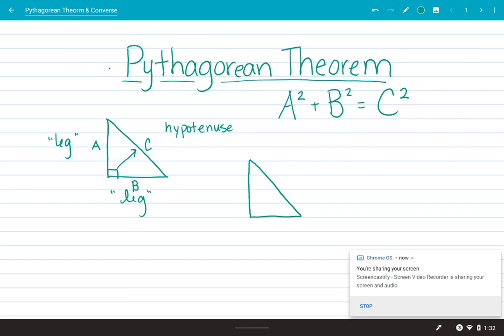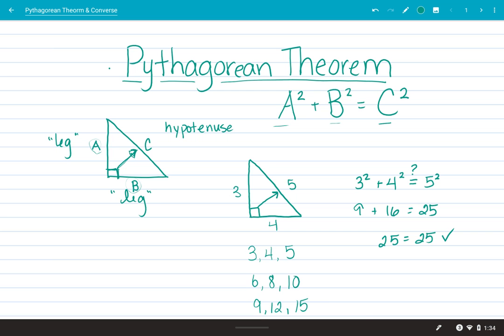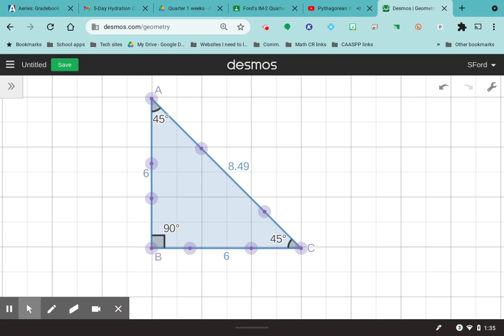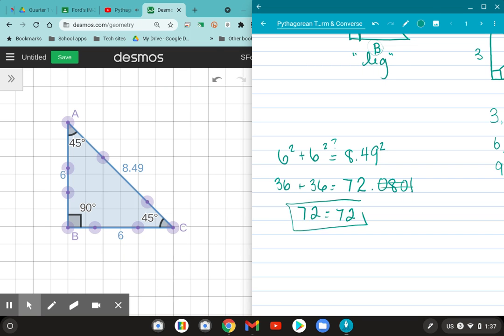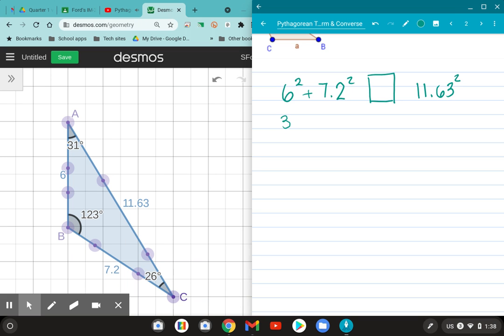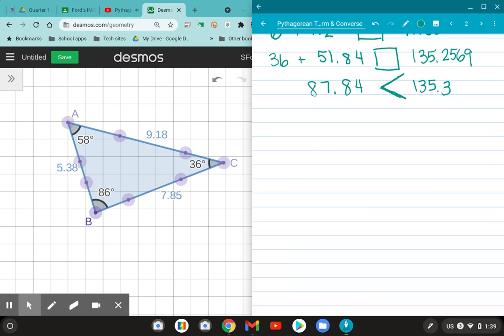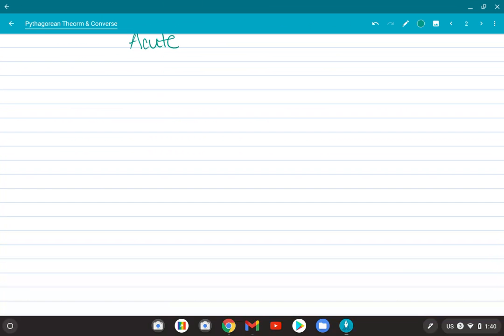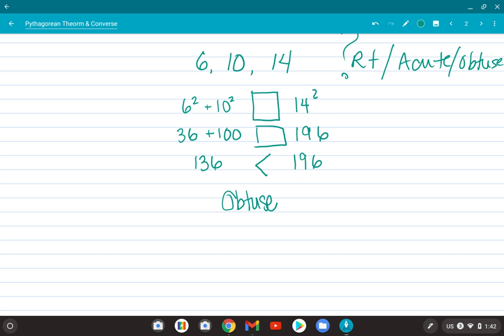IM2 Video for Tuesday (2/9)